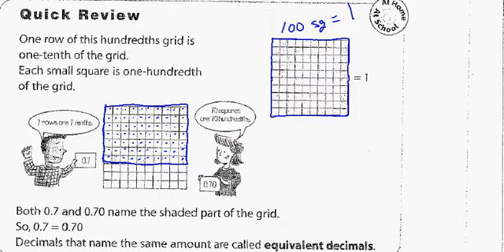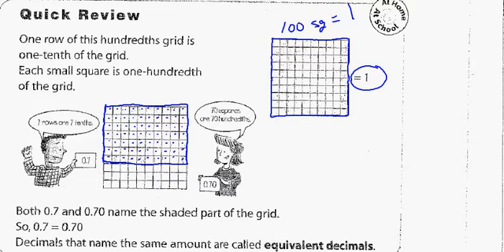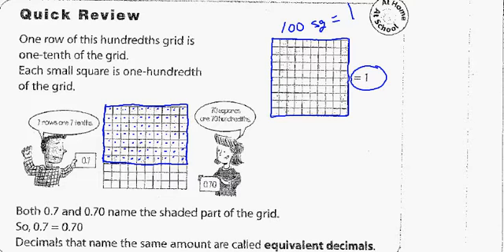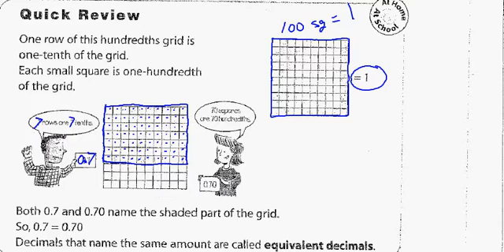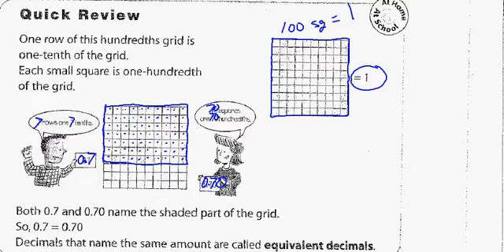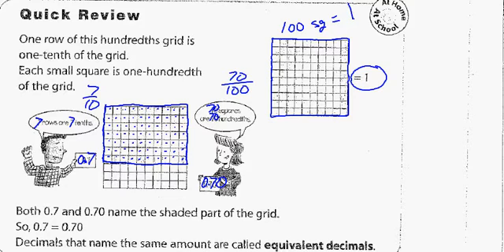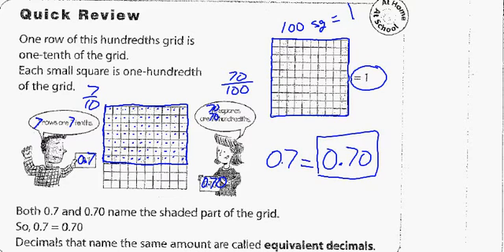G4 U5 L11a